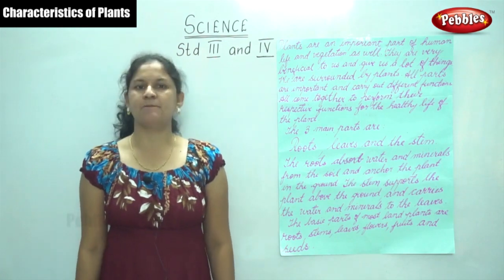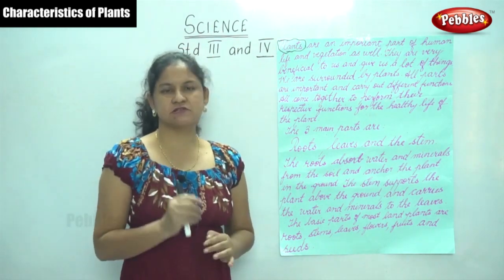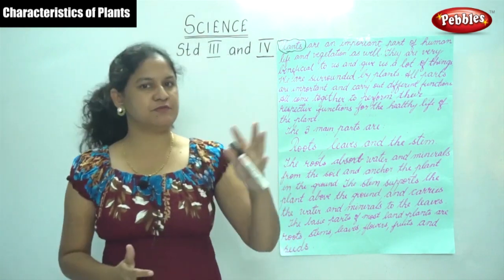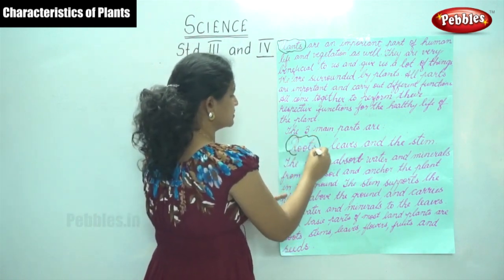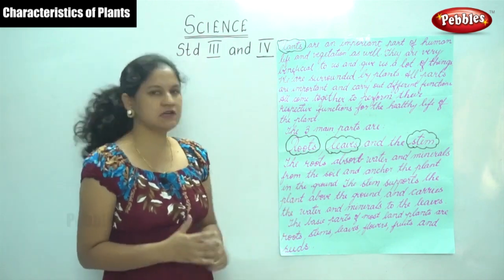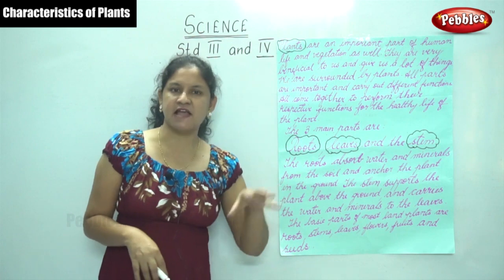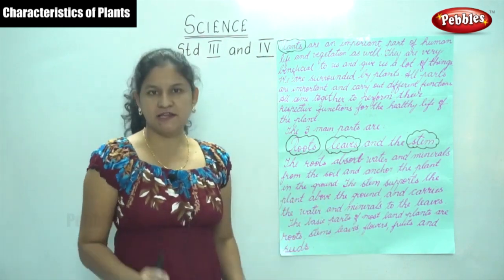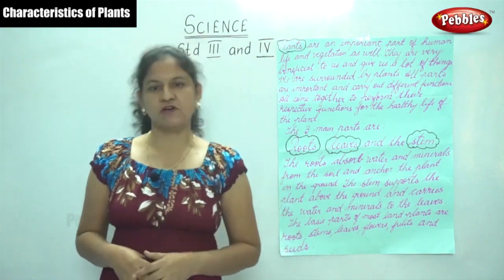3rd & 4th EVS Science | CBSE Science Syllabus | Environmental Science | Characteristics of Plants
3rd & 4th EVS Science | CBSE Science Syllabus | Environmental Science |  Characteristics of Plants